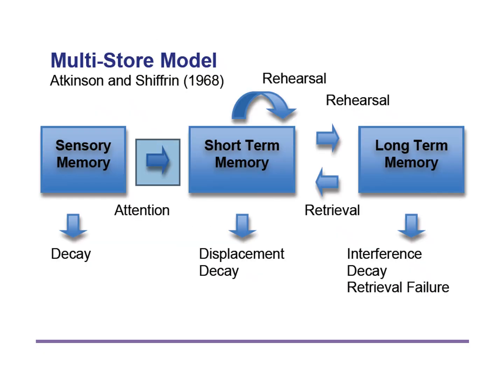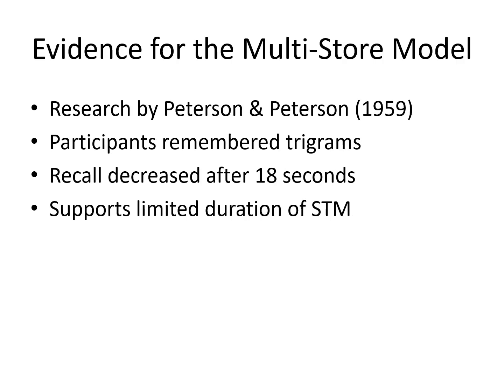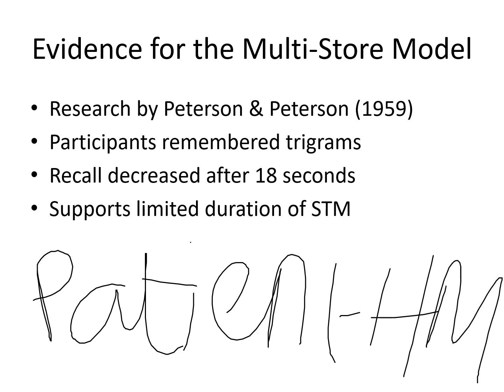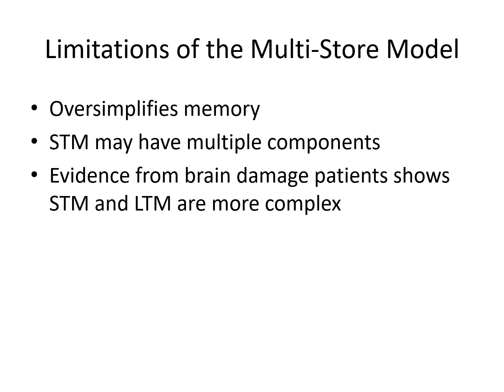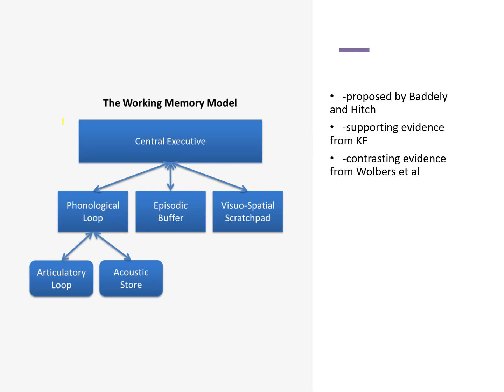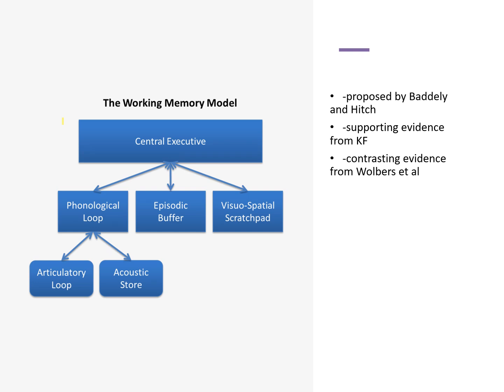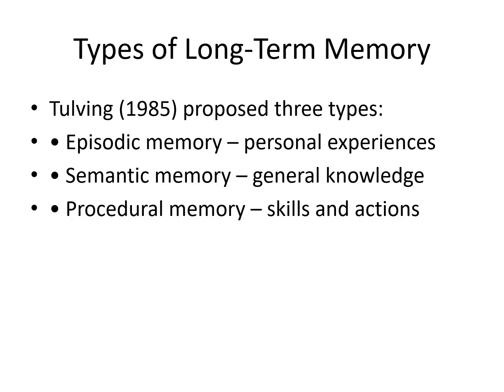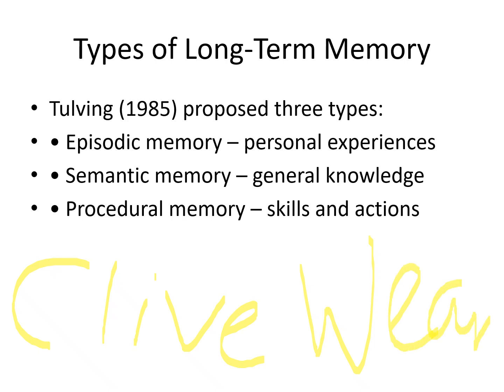A Level AQA Psychology Memory in 10 mins!